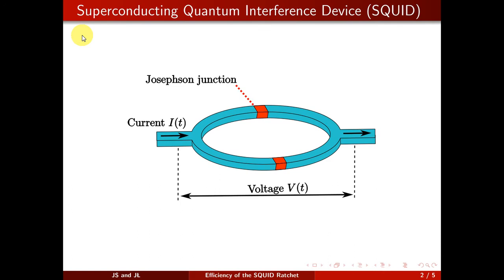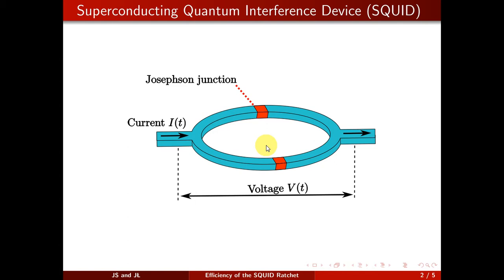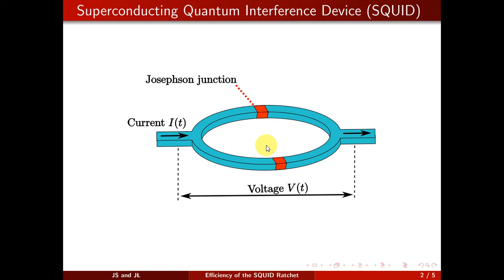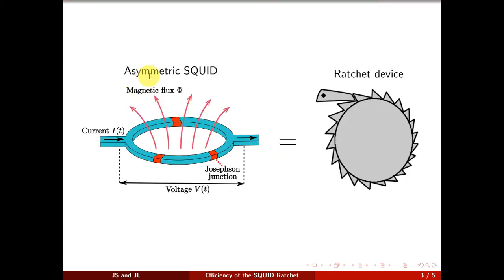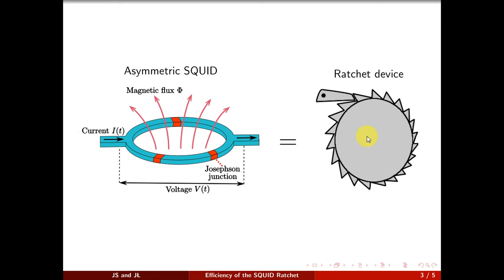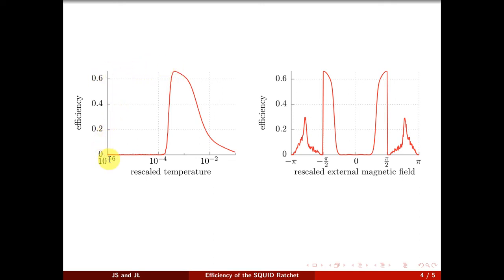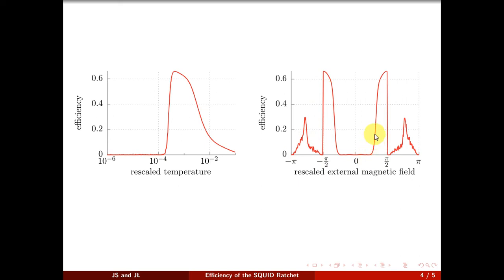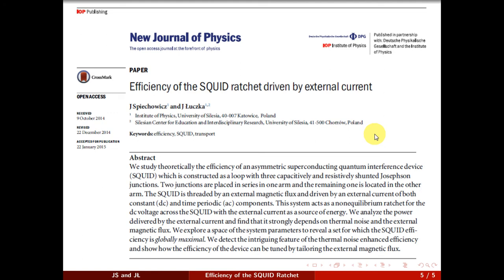Efficiency of the SQUID ratchet driven by external current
Video abstract for the article ‘Efficiency of the SQUID ratchet driven by external current‘ by J Spiechowicz and J Łuczka (J Spiechowicz and J Łuczka 2015 New J. Phys. 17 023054).